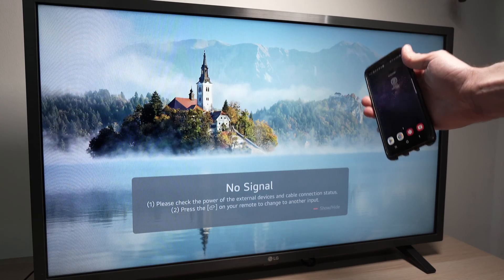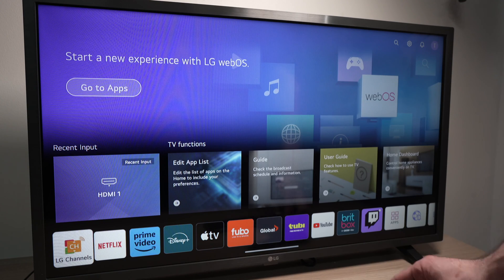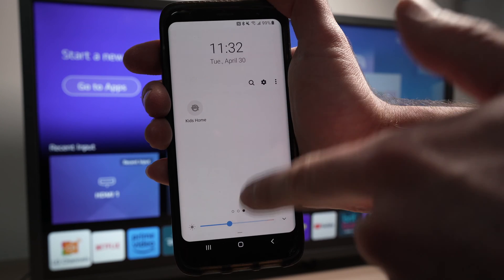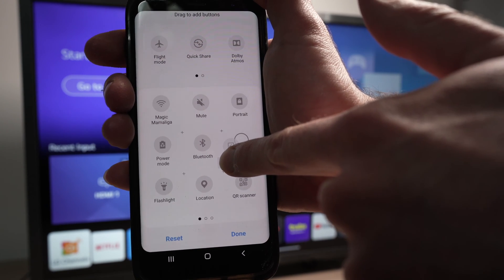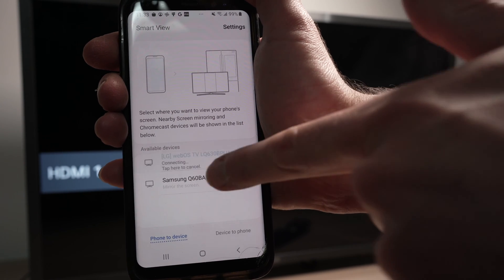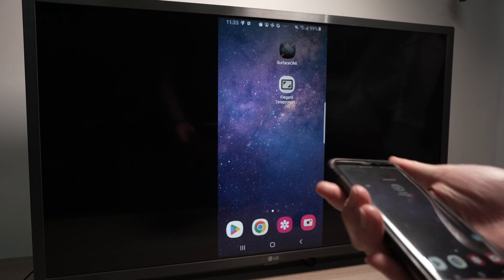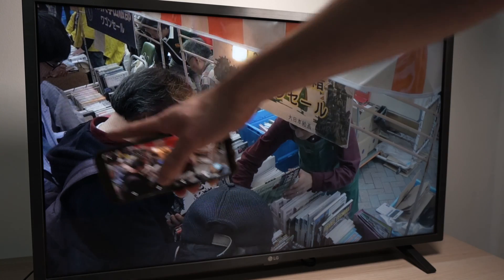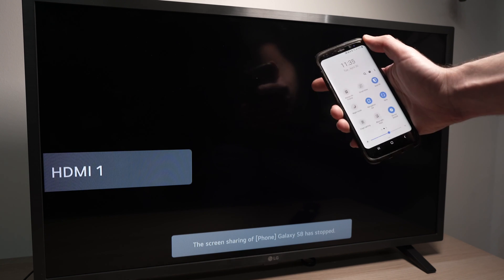LG Smart TV: How to Screen Mirror Any Samsung Galaxy Phones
Step by step tutorial on how toscreen share or screen mirror any Samsung Galaxy smartphones on your LG smart TV.